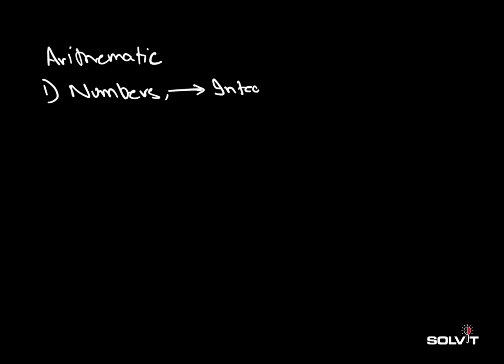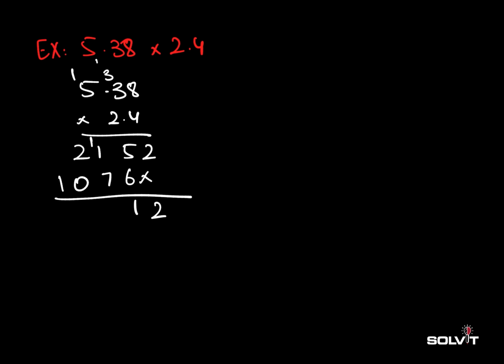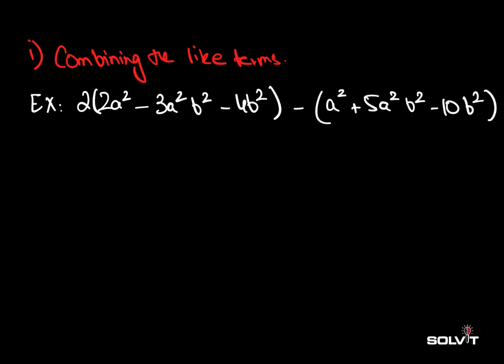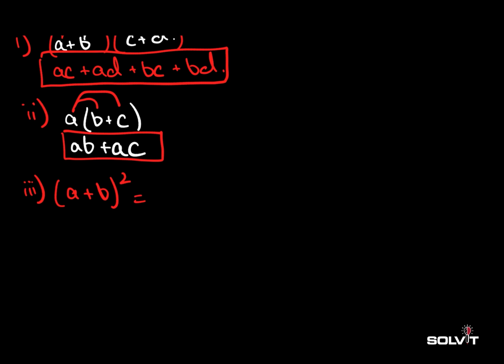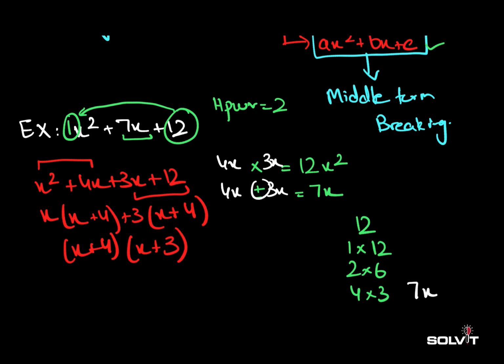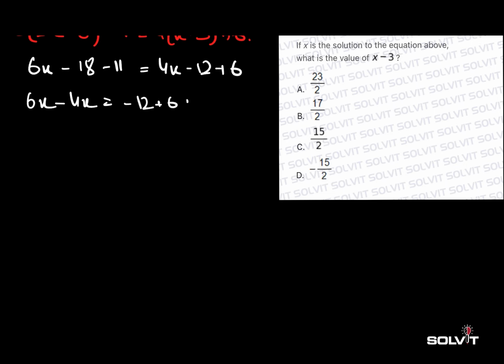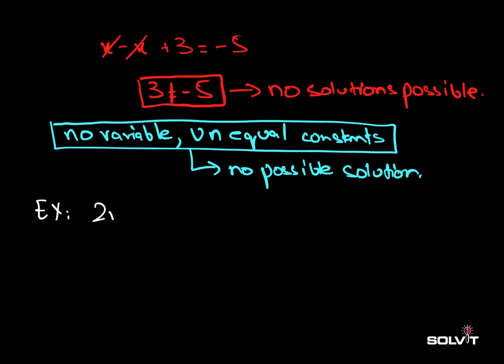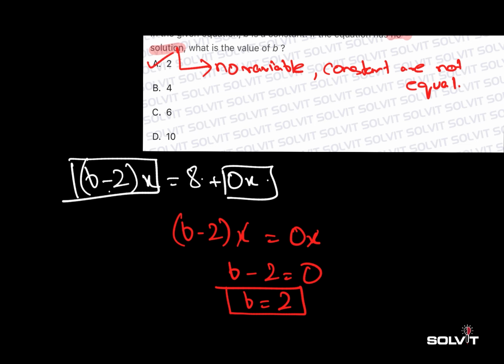Lecture 1 | Algebra - Linear Equations With One Variable | Digital SAT | SOLVSAT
This is the second video on the Math section of the Digital SAT.